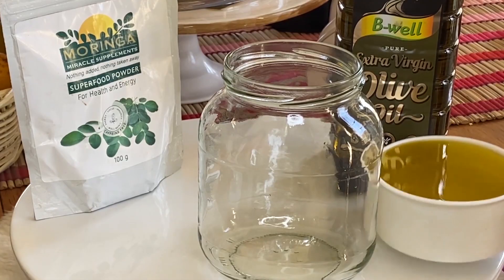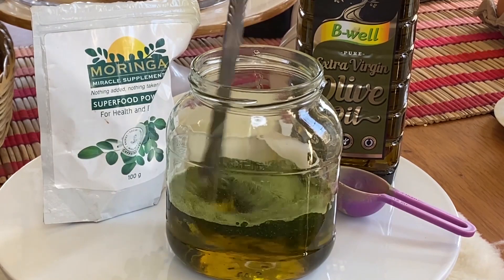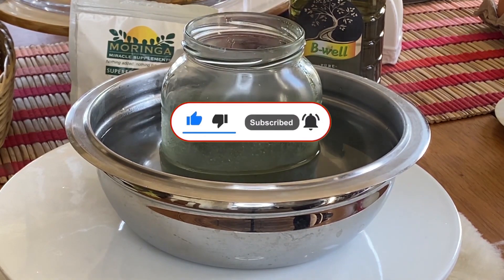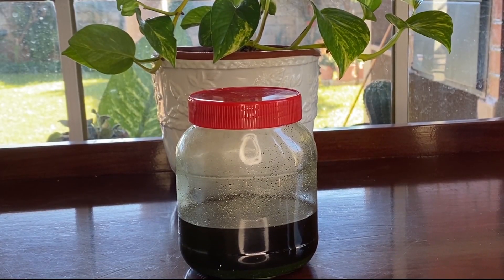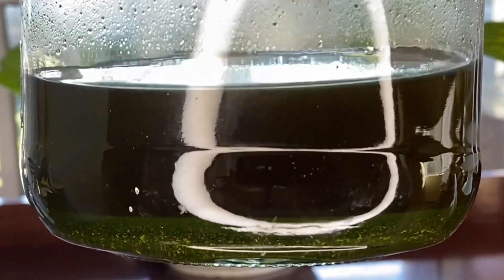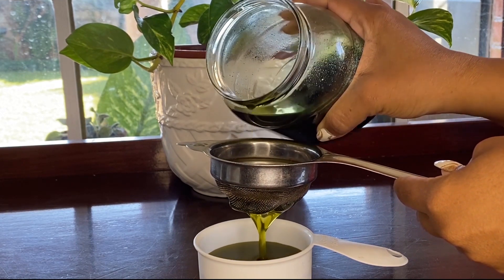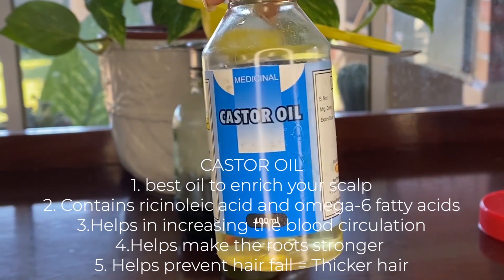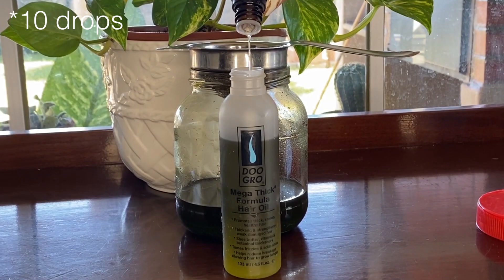GROW EDGES BACK FAST! THE ONLY OILS YOU NEED TO ACTUALLY GROW YOUR EDGES BACK FAST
Hey love! In this video i share how to actually grow your edges back and recover from traction alopecia using oils. I have a full playlist on the best practices and routines to grow your edges back fast but this video focuses only on the best oils for your hairline to grow your hairline back fast.